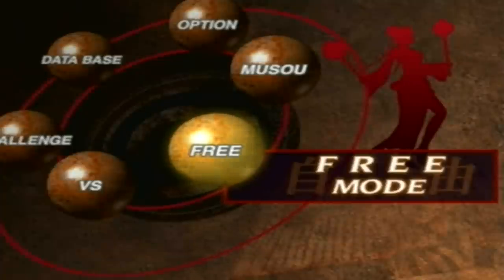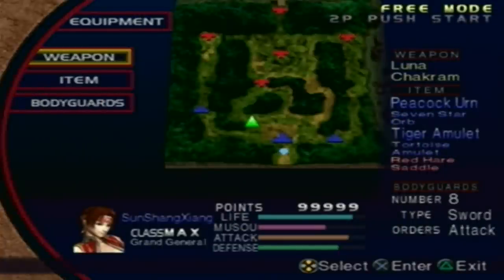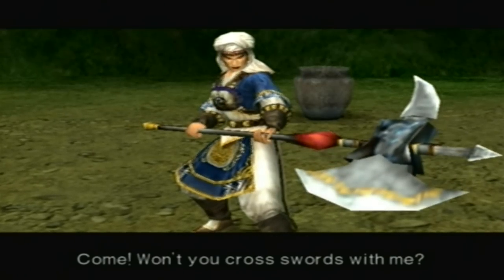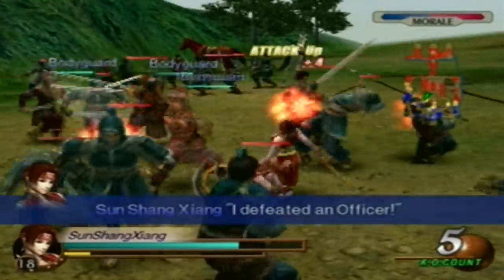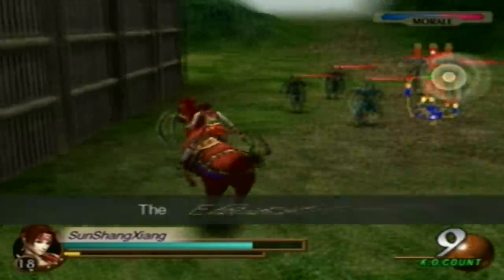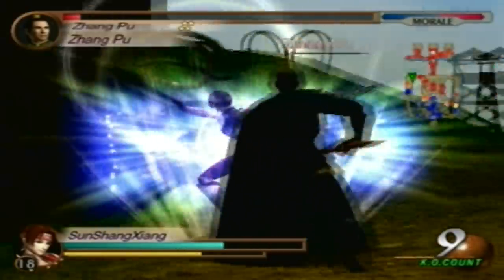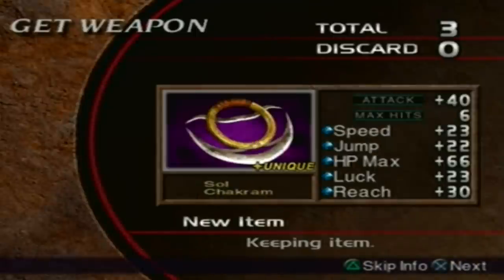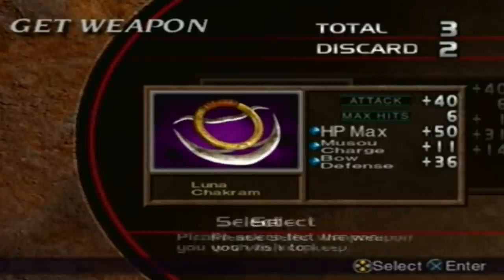Let's Perfect Dynasty Warriors 3 Part 295: Sun Shang Xiang's 4th Weapon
Here we go...number 11 out of 41

Here's everything you need to know:

Make sure the difficulty is on Hard

Sol Chakram (日月乾坤圏)

Weapon Attack: 40
Element: None
Speed: 23
Jump: 22
HP Max: 66
Luck: 23
Reach: 30
Number of Attacks: 6

Stage: You Ting (Sun Quan's Forces)

Precious Item (location: by Cao Xiu's initial position).

Requirements: Defeat Cao Xiu.

Please note if I do mention about a poll for 5th weapons. It's officially closed. I may either be going for them or finished them all. Depends on when you are watching this video to my current video.

Next 4th Weapon: Zhang Fei